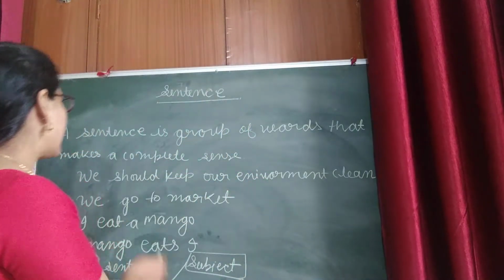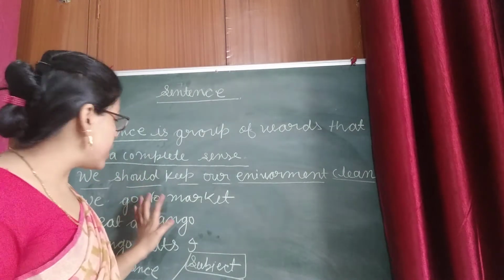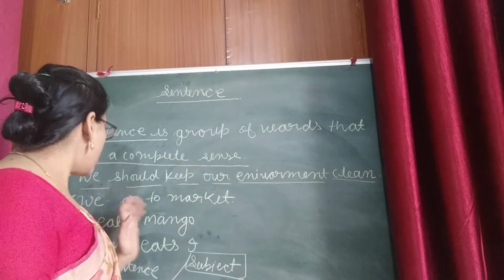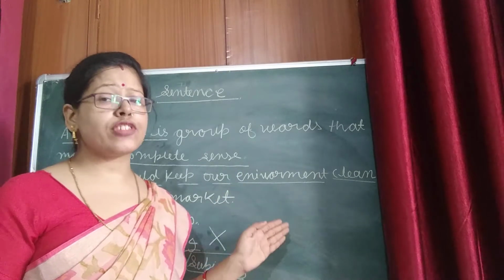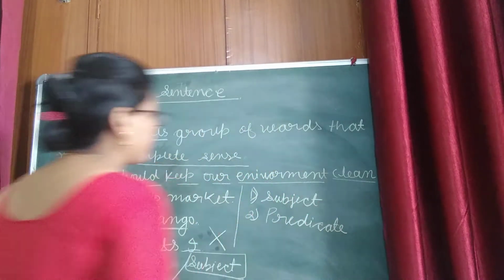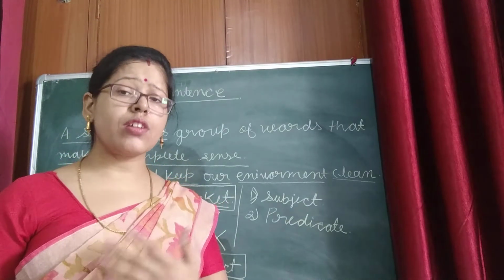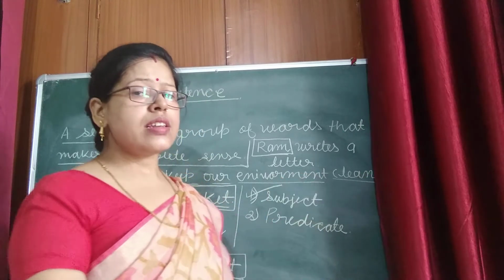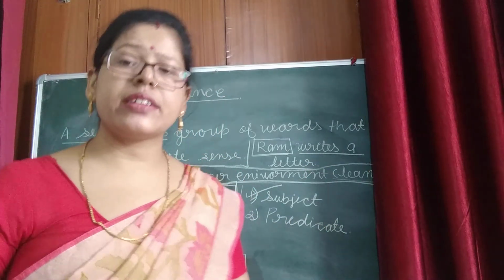parts of sentence